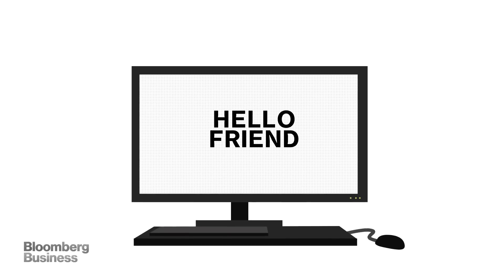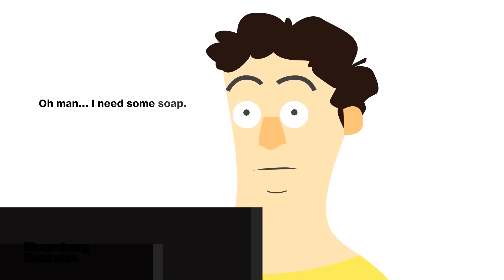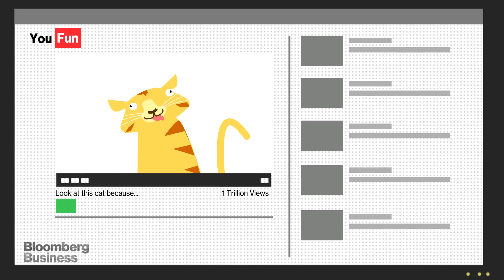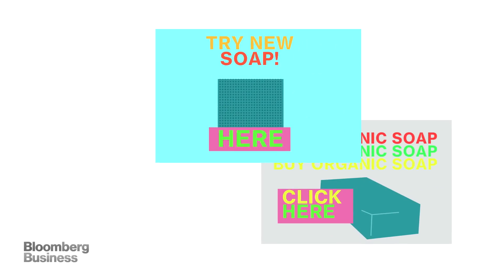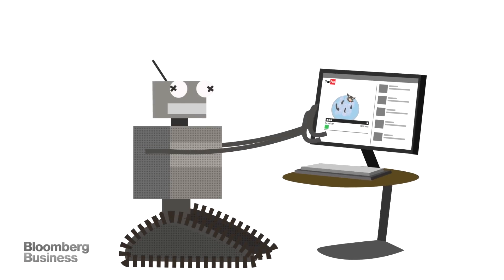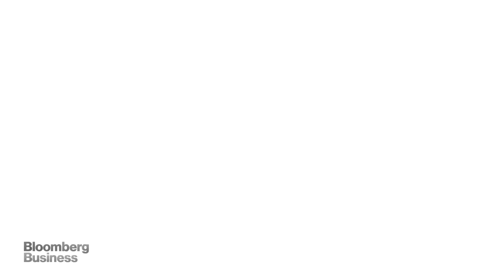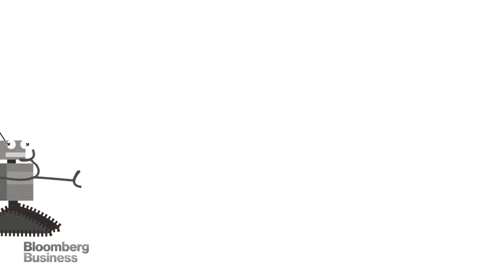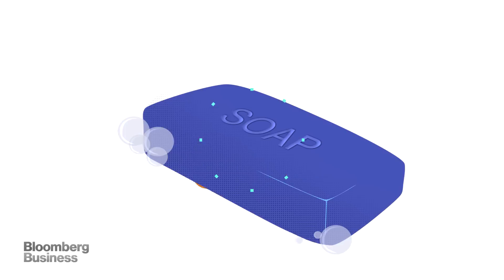How Fake Web Traffic Works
The Internet was supposed to make advertising easier but that's not how things turned out. Dig down into the dark world of Internet advertising and you'll likely find fraudsters, hijacked computers and a whole lot of money.  (Animation by Christian Capestany.)